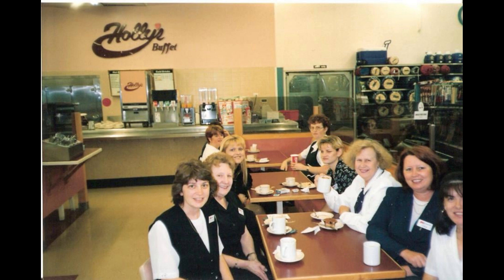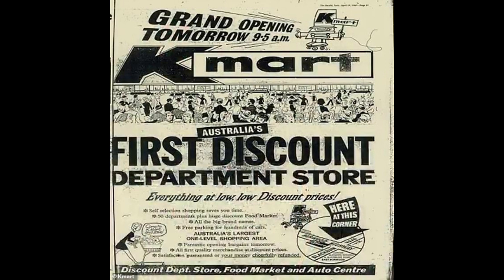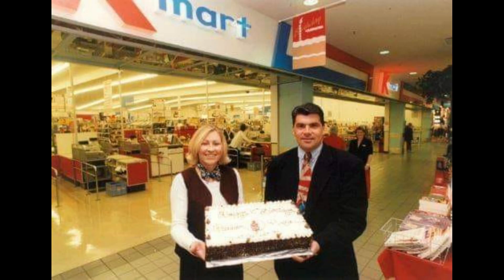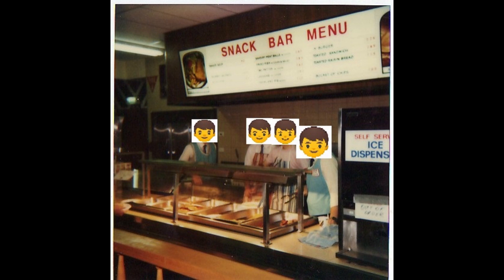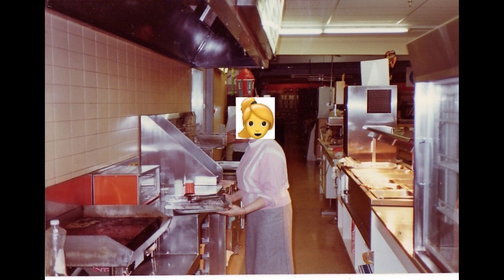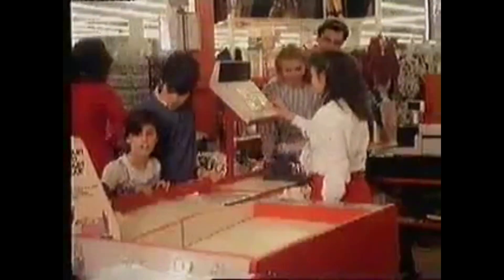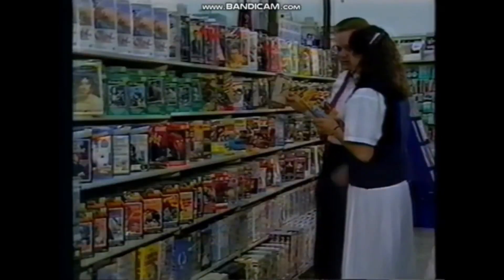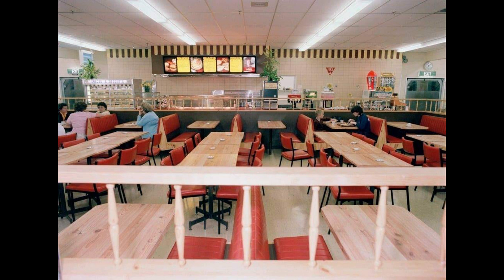Holly’s Cafe Kmart Australia – A Short History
Welcome to the Restore Australia Project.
The 1980s to 2000s was a unique golden period for Australian TV, Shops and Towns.
We’re here to help you relive and cherish those core memories.
Restore Australia, bringing you your memories.